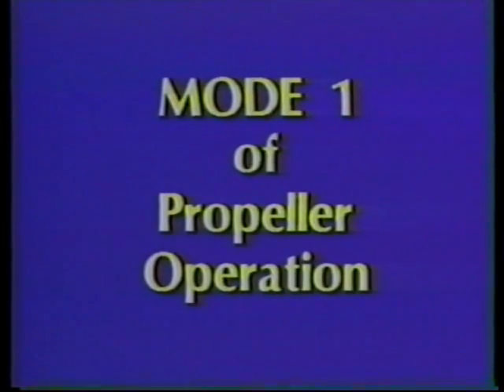Propeller resonance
Why metal propellers need careful maintenance